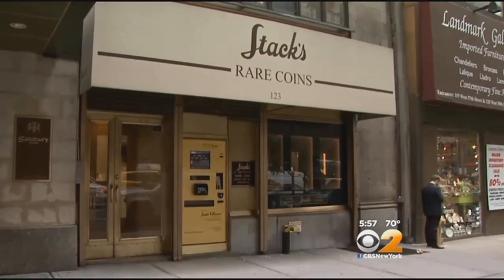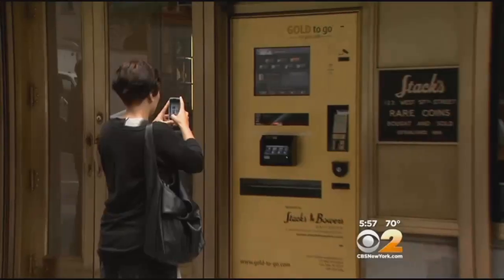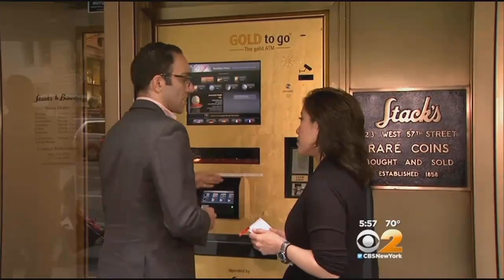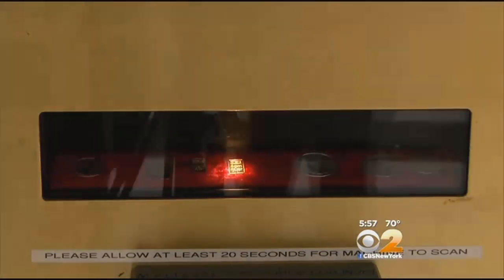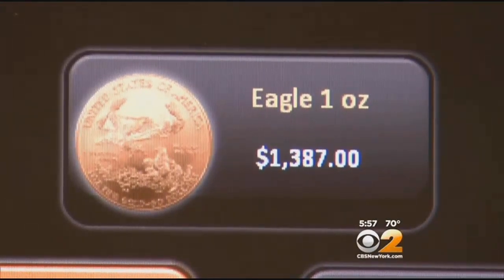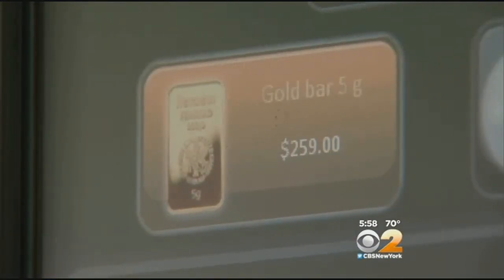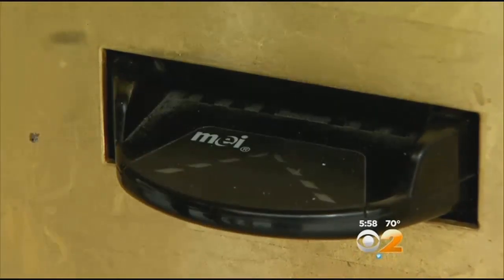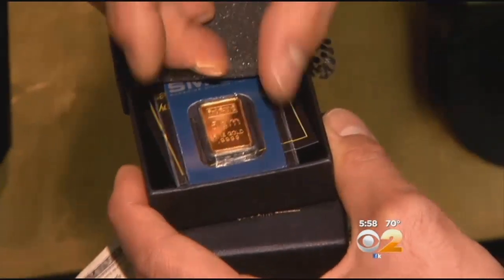Midtown ATM Offers Gold To Go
If you love gold and silver, there's an ATM in Midtown where you can get lots of it, but you better have a lot of cash in your wallet. CBS 2's Cindy Hsu reports.